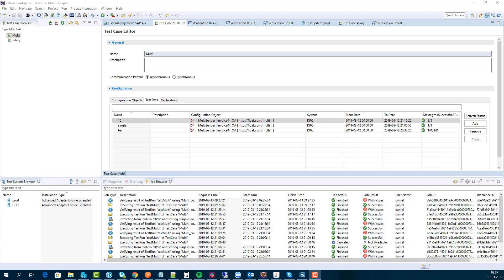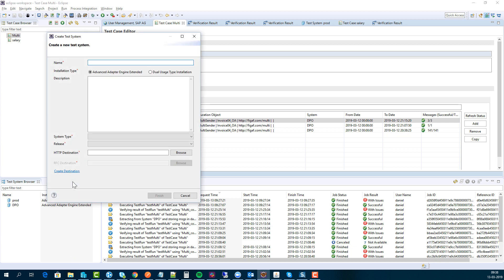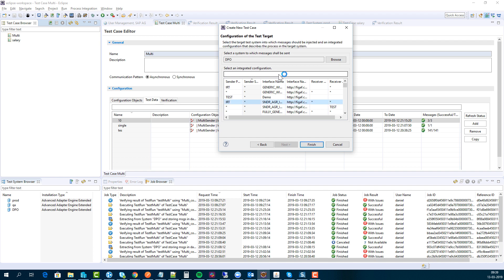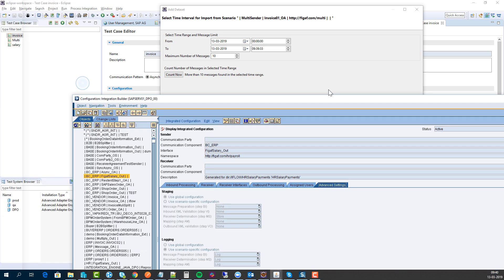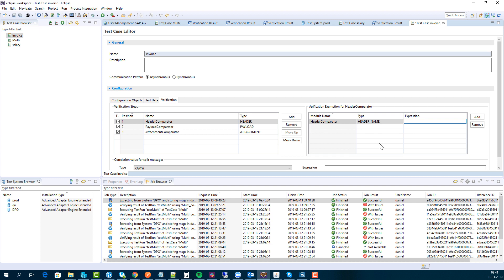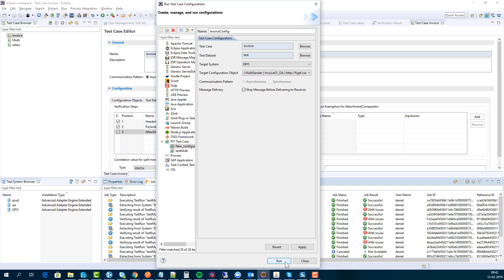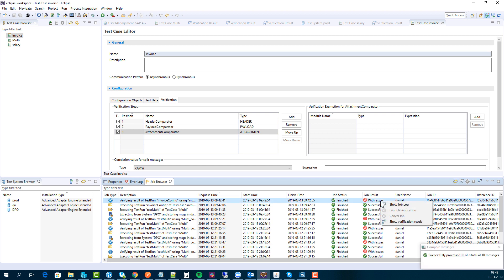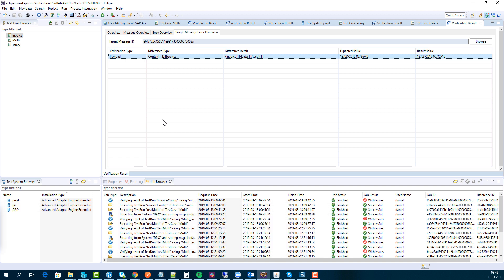SAP PIT Testing first look at the new way of testing SAP PI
In this video, I'll look at what SAP have released with their new test tool to help customers test when doing upgrades of PI/PO.

Try our SAP PI/PO testing tool that also helps you with your development process